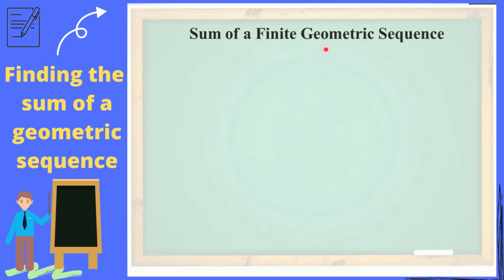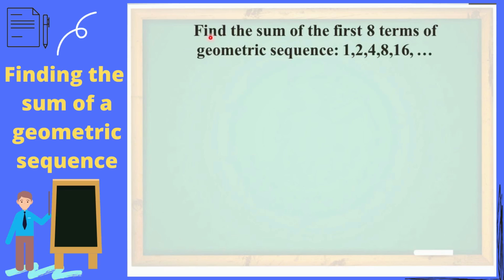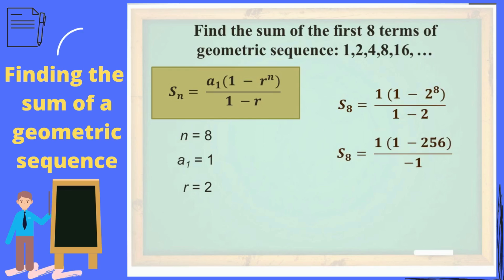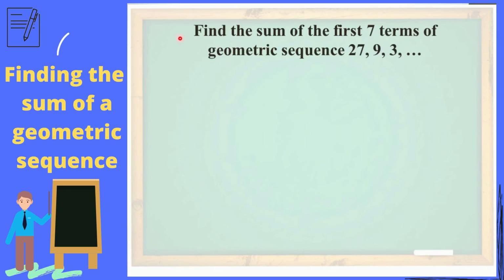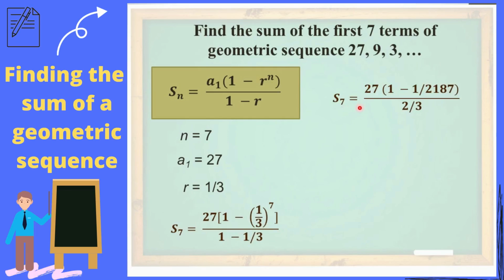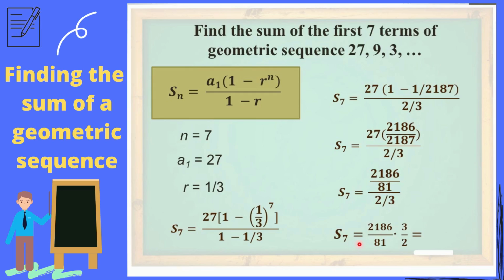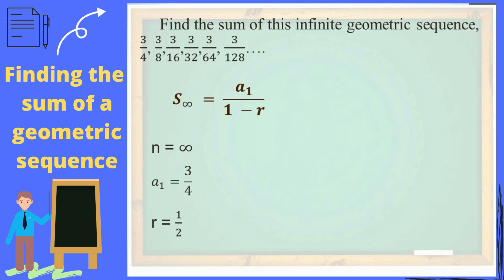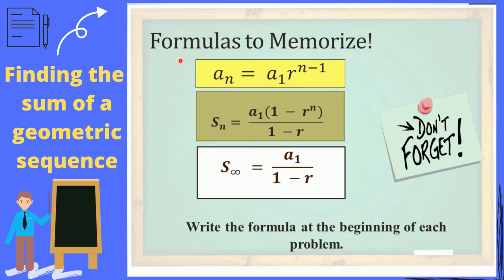MATH 10| LESSON 9: FINDING THE SUM OF THE TERMS OF A GEOMETRIC SEQUENCE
In this video lesson, you will learn how to find the sum of a finite and infinite geometric sequence